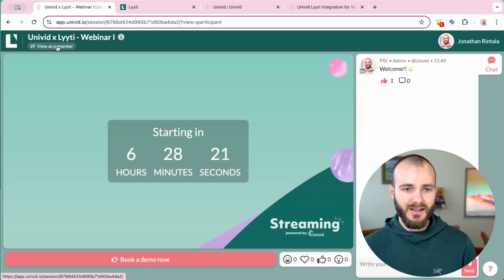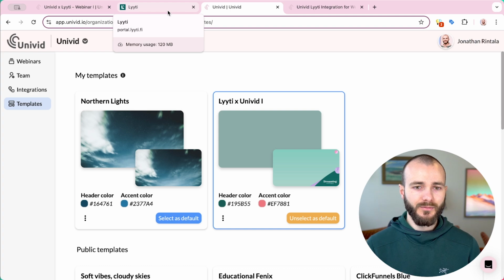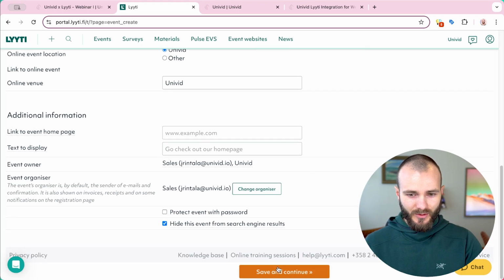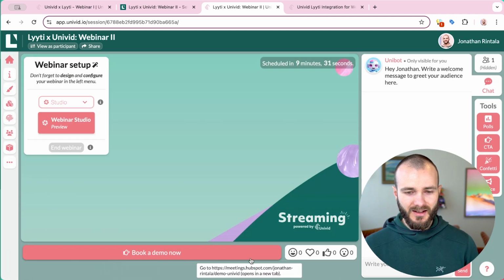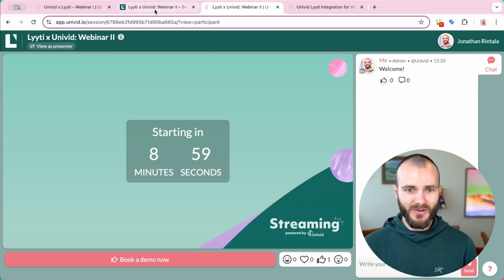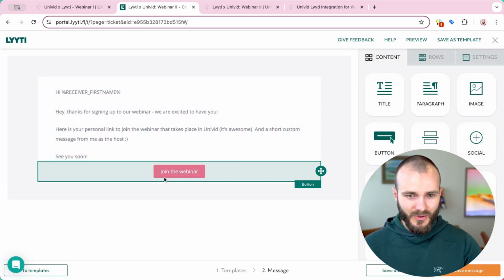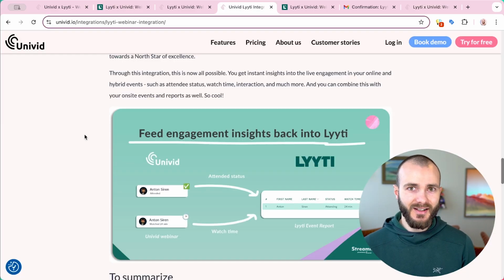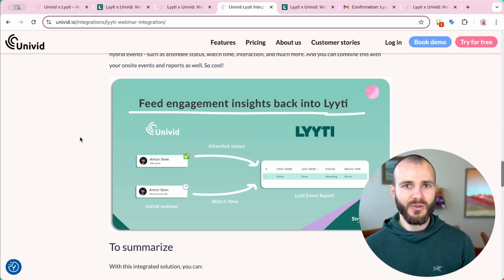Lyyti x Univid - The best event management software to webinar integration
This is by far the best event management software to webinar integration on the market.

Your all in one event solution for online, hybrid, and physical events. Handle your registrations, follow-ups, and interactive live webinars all in the same place - with Lyyti x Univid.

In this video, co-founder of Univid, Jonathan Rintala walks you through how to connect your Univid webinars with Lyyti:s leading Event Management System. Enjoy next gen registration flows and smooth automation - for all of your events.

Also, a Nordic solution that is GDPR compliant all the way.

Timestamps:
0:00 Intro
01:08 1. Choose your webinar template
01:44 2. Create event in Lyyti
02:23 3. Confirm setup in Univid
03:27 4. Configure registration flow
04:09 5. Test event registration
04:45 6. Join the webinar
05:15 7. Going live
05:58 How to get started with Lyyti x Univid